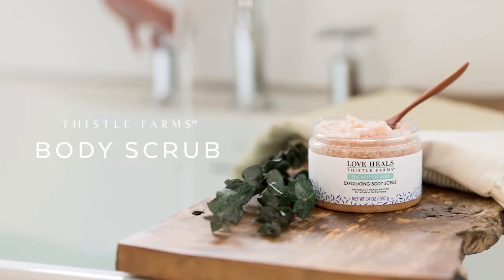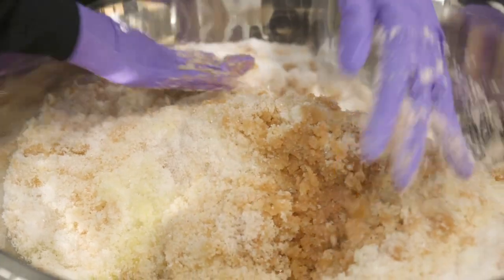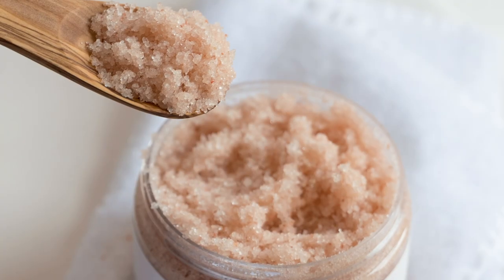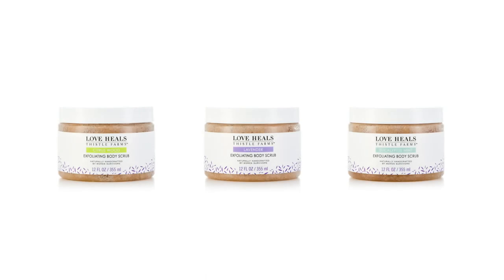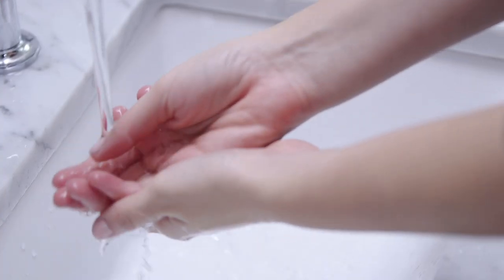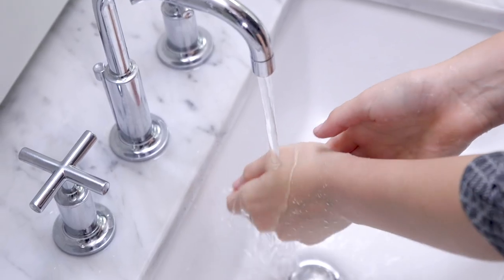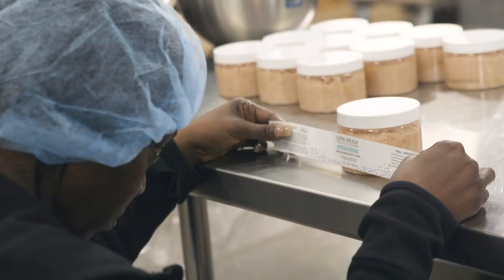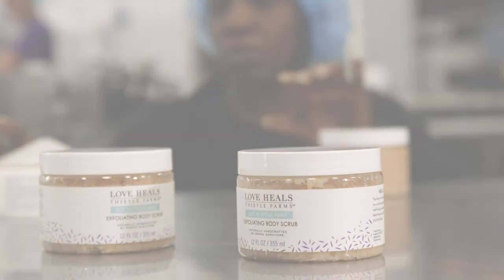Thistle Farms - Exfoliating Body Scrub Product Highlight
Thistle Farms' mission is to HEAL, EMPOWER, AND EMPLOY women survivors of trafficking, prostitution, and addiction. We do this by providing safe and supportive housing, the opportunity for economic independence, and a strong community of advocates and partners.

We believe that in the end, love is the most powerful force for change in the world.